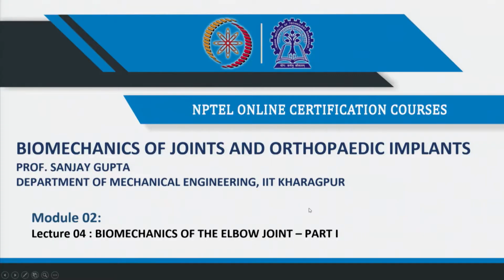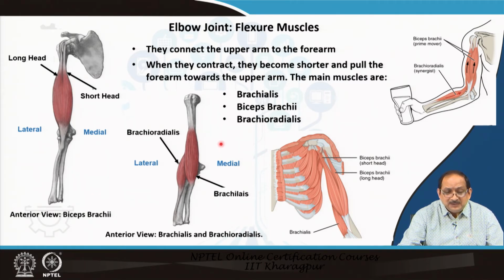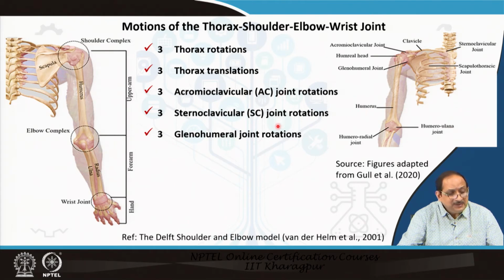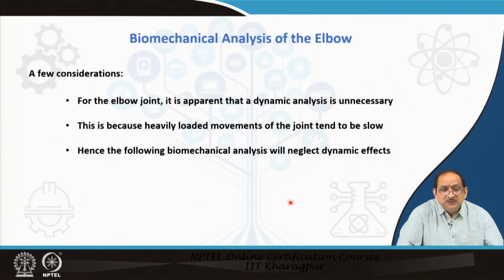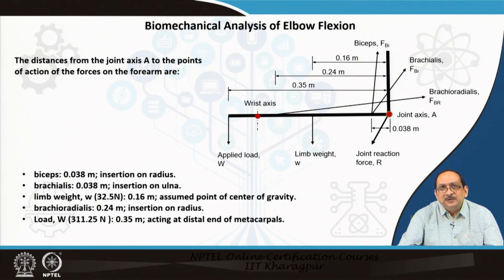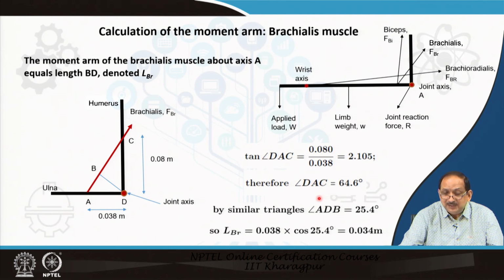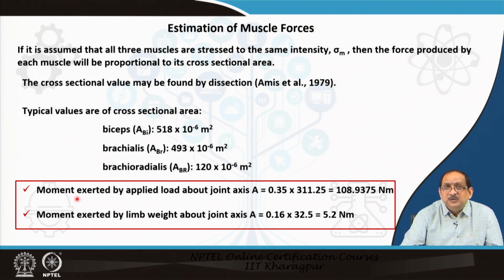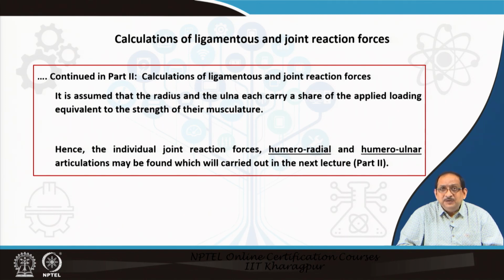Lecture 11 : Biomechanics of the Elbow Joint – Part I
1. Biomechanics of the elbow joint: flexion and extension – movements and DOF.
2. Biomechanical analysis of elbow: Part 1.